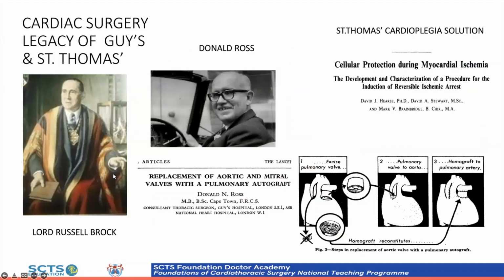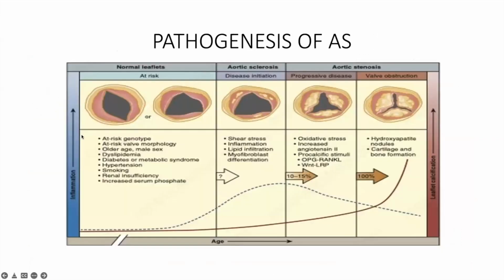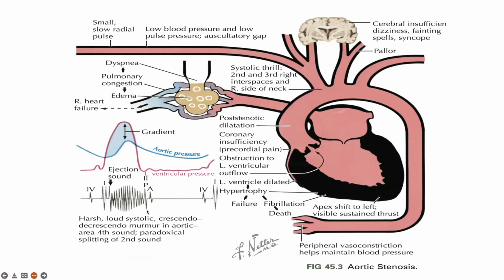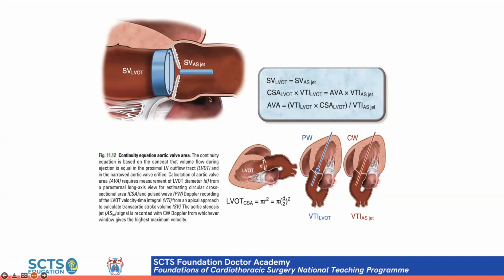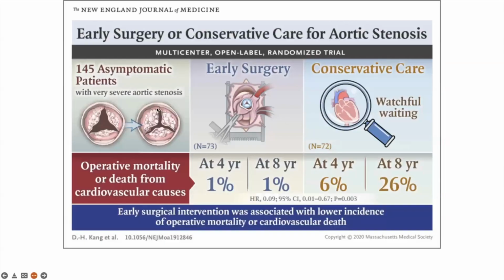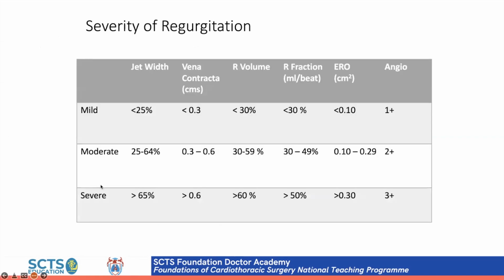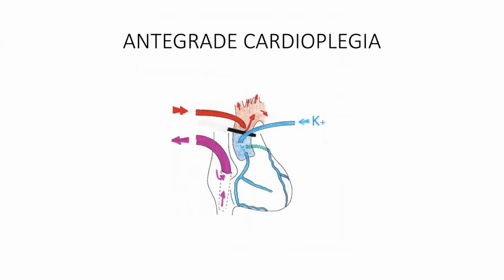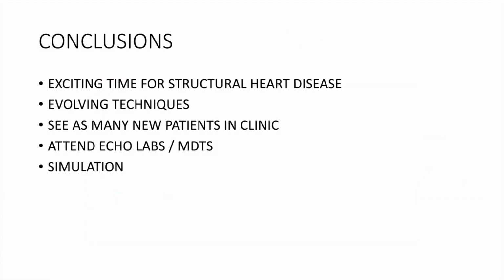SCTS Foundation Doctor Academy | Session 3: Aortic Valve Disease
This national cardiothoracic teaching programme is brought to you by Dr Hanad Ahmed on behalf of the Society for Cardiothoracic Surgery in Great Britain and Ireland (SCTS) Education and Trainee Committees. It is the first centralised teaching programme specifically targeting foundation doctors. We hope this programme provides you with an insight into the specialty and a grounding in many of the core disease processes and their management.

Session 3 covers Aortic Valve Disease with our guest speaker Mr Kamran Baig, a Consultant Cardiac Surgeon at St Thomas’ Hospital.

00:00 Introduction
00:23 History of Cardiac Surgery at St Thomas’
01:15 Talk Overview
01:24 Cardiac Anatomy
05:03 Epidemiology of Aortic Valve Disease
05:48 Pathogenesis Calcific Aortic Stenosis
07:34 Aetiology of Aortic Stenosis
08:37 Schaefer’s Classification BAV
10:08 The Law of Laplace
11:38 Symptoms of Aortic Stenosis
13:07 Clinical features
15:04 ECG
15:50 Quantifying Aortic Stenosis
21:43 2021 ESC/EACTS Guidelines
24:41 Aortic Regurgitation
24:51 Aetiology of Aortic Regurgitation
25:32 Mechanism of Aortic Regurgitation
26:42 Symptoms of Aortic Regurgitation
27:00 Signs of Aortic Regurgitation
28:05 Quantifying Aortic Regurgitation
30:16 Indications for Surgery
31:45 Current Trends in Aortic Valve Interventions
33:40 Surgical Management
38:54 2021 ESC/EACTS Guidelines on Mechanical versus Tissue Valve
39:53 Prosthesis-Patient Mismatch
40:23 New Generation Aortic Valves
41:27 Conclusions
42:05 Close